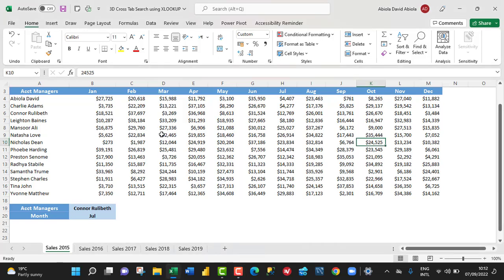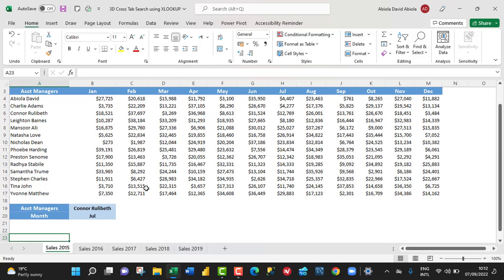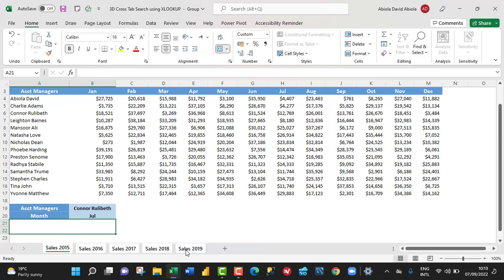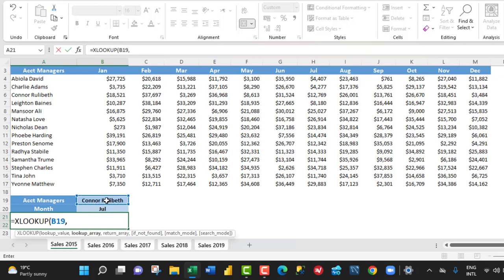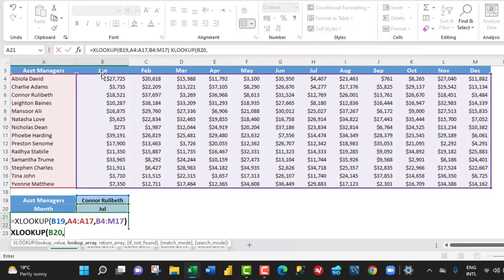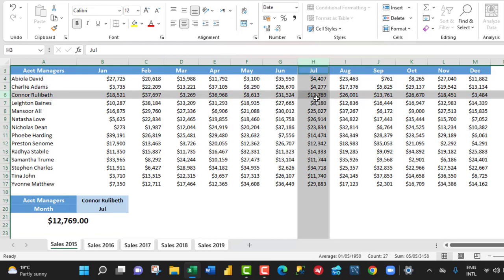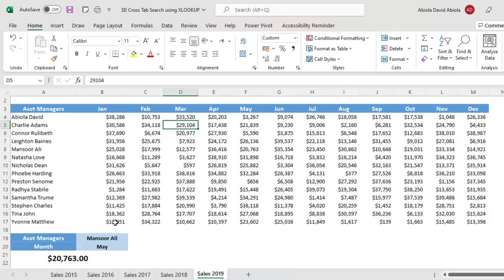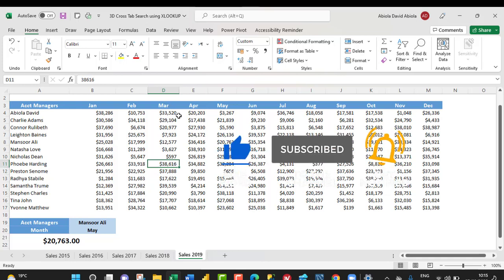3D Cross Tab Search using XLOOKUP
In this excel video tutorial, I demo how to create 3D Cross Tab Search using XLOOKUP Function.